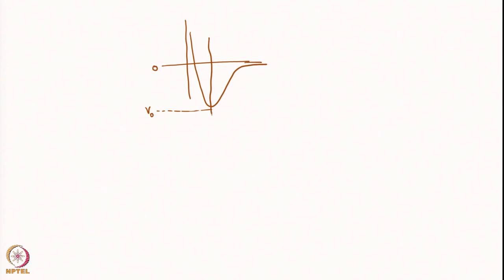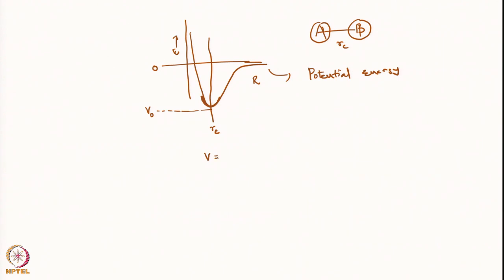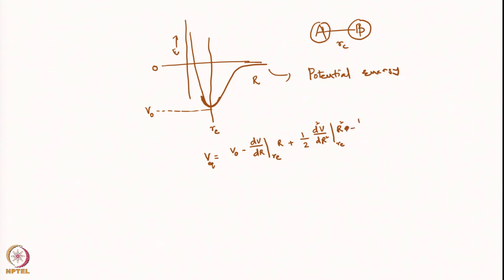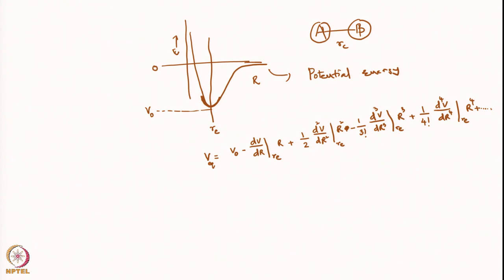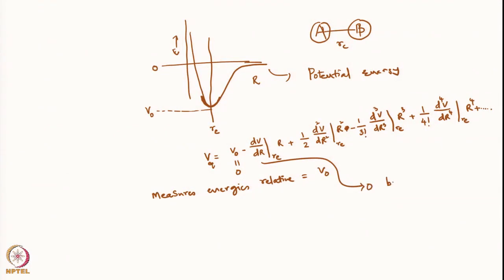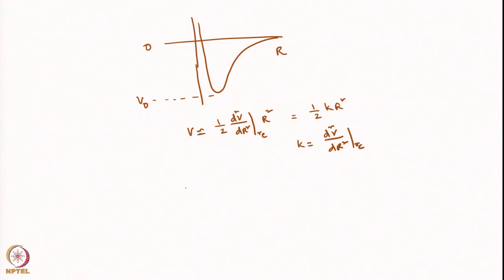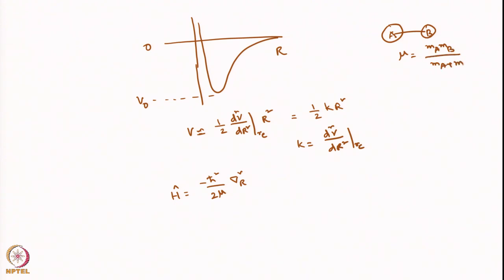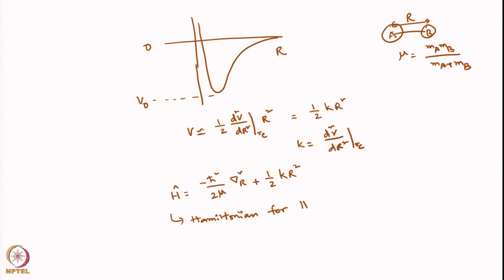Week 7: Lecture 31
Lecture 31 : Molecular Vibrations Part-2